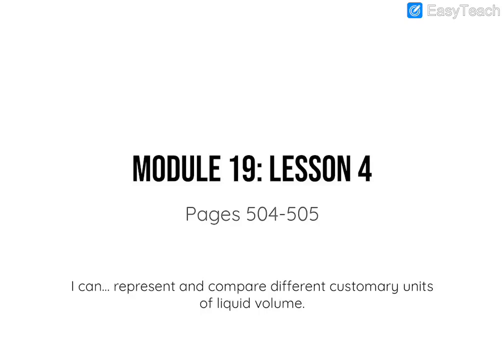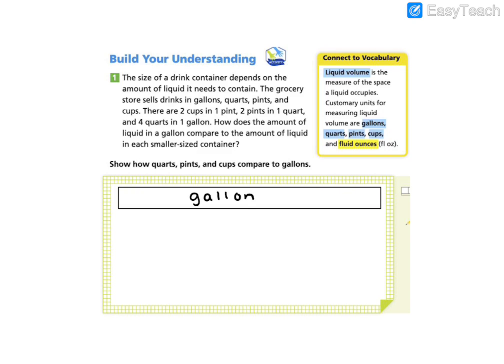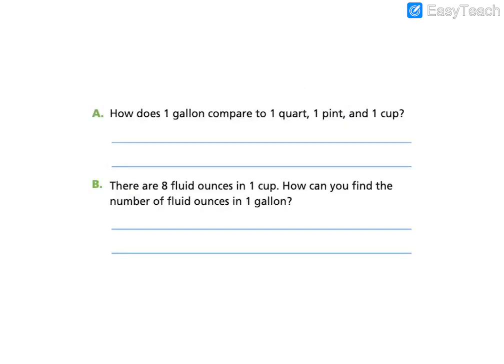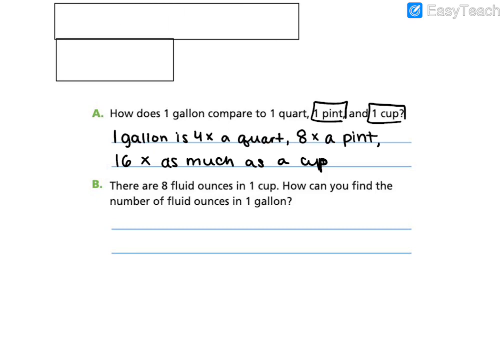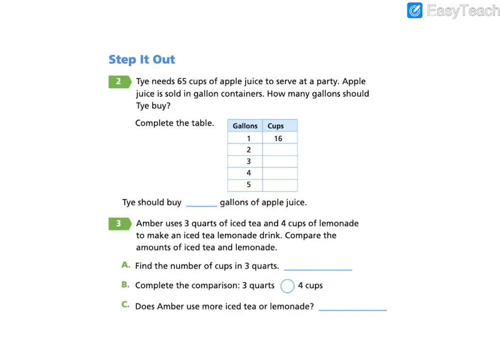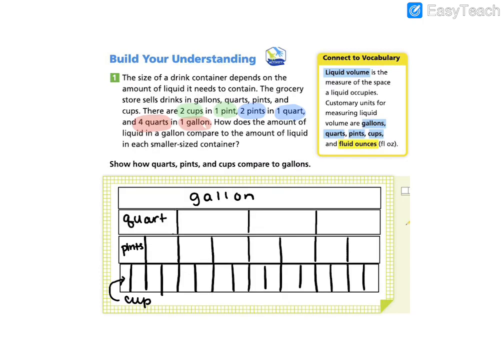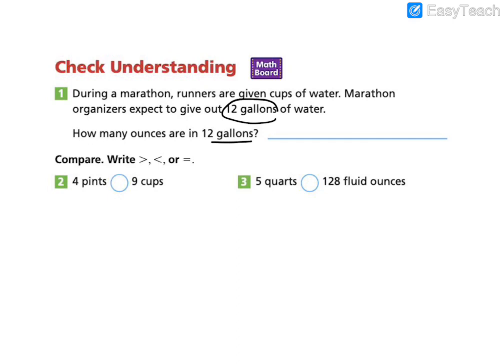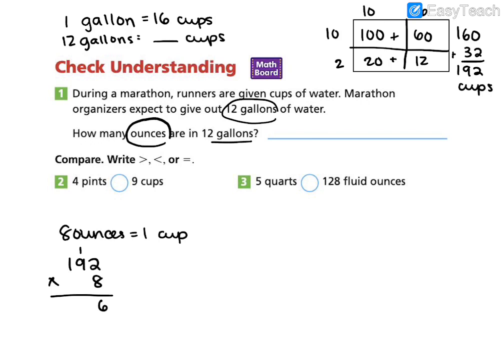Into Math 4th Grade Lesson 19.4